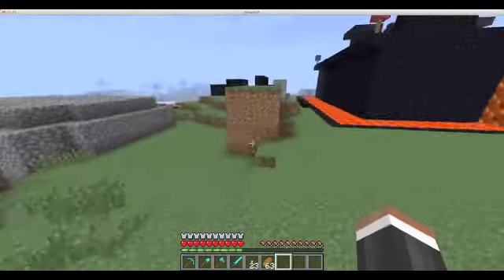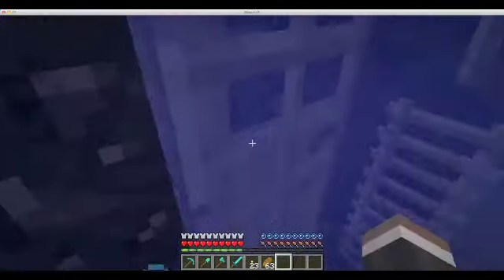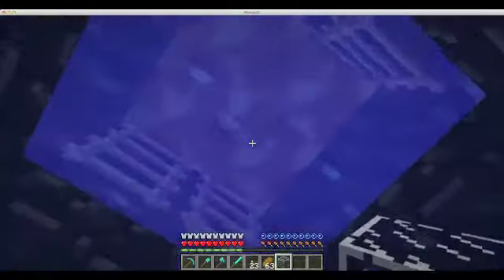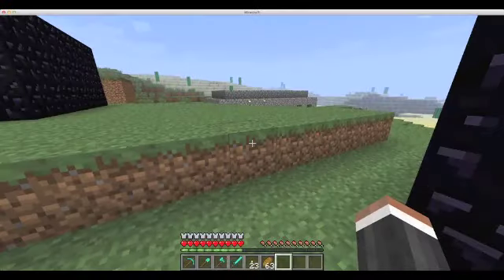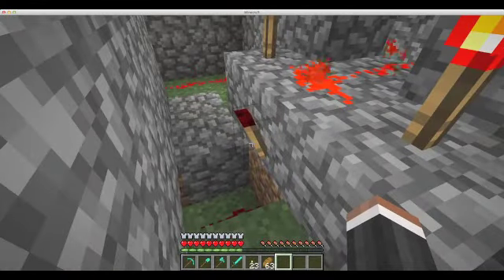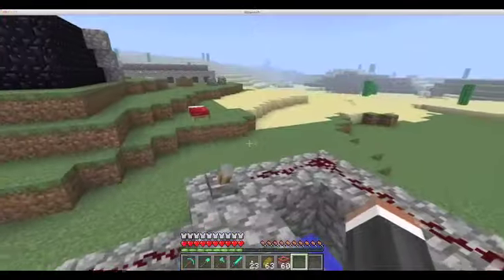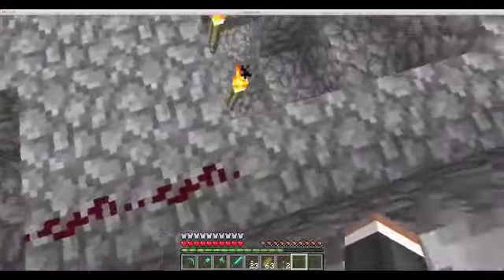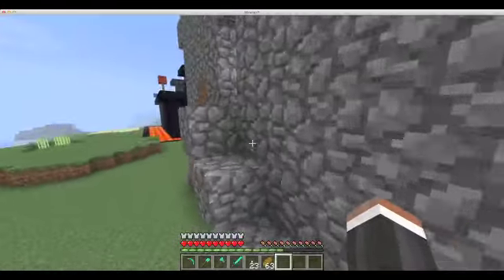Minecraft: Base Series Episode 1: 1.7 Base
So, I was confused on exactly when this was build. As you can read in the title, it was in 1.7 when pistons were introduced. How you enjoy this series and what is to come with it. I have a seed featuring coming out soon and I also decided to fix up the double door and added some bonus stuff to it as you will see that it gave up on it in the video. Thanks for checking this out guys!